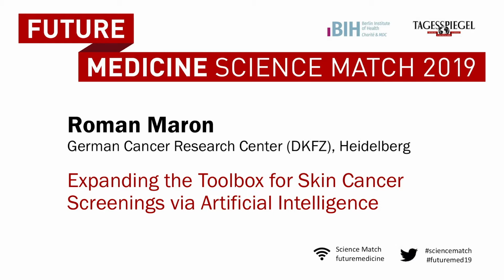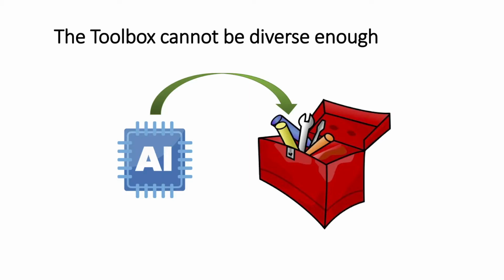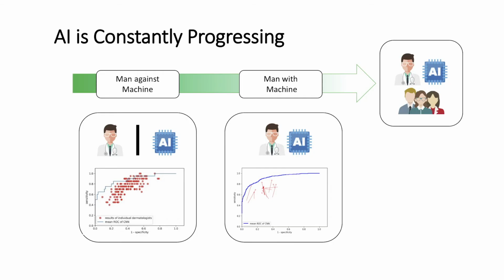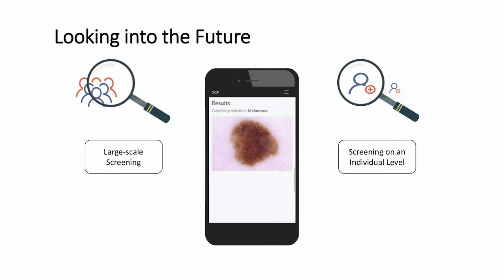Future Medicine 2019 / 19 Roman Maron / German Cancer Research Center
Future Medicine 2019
Session II: Smart Data and Translational Medicine